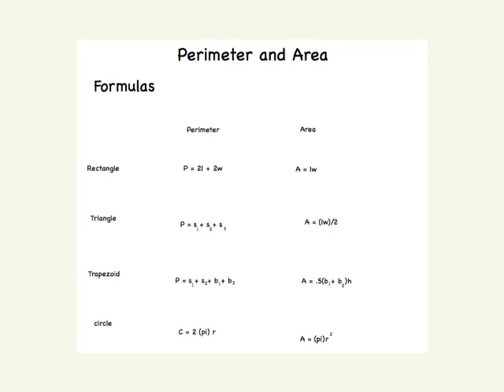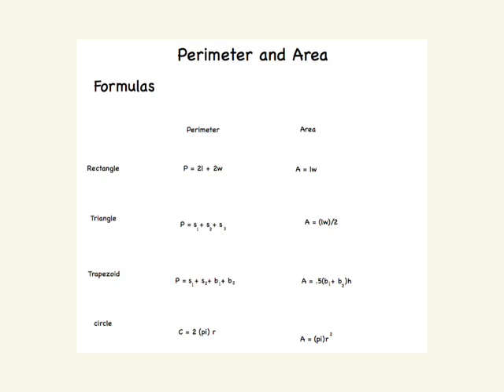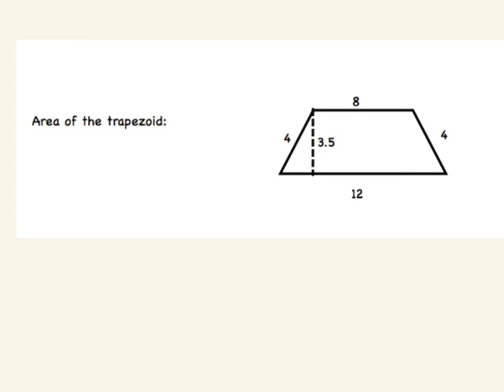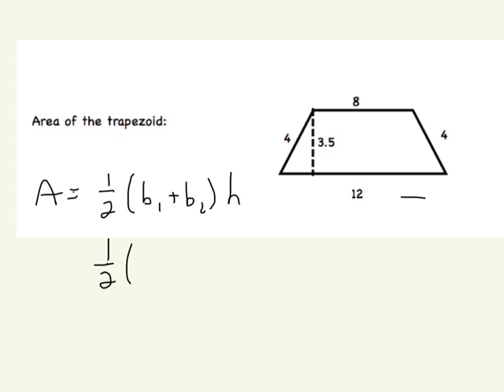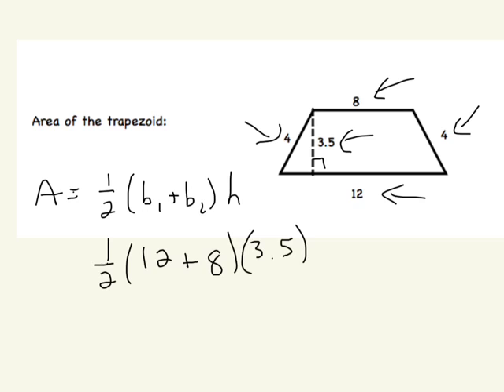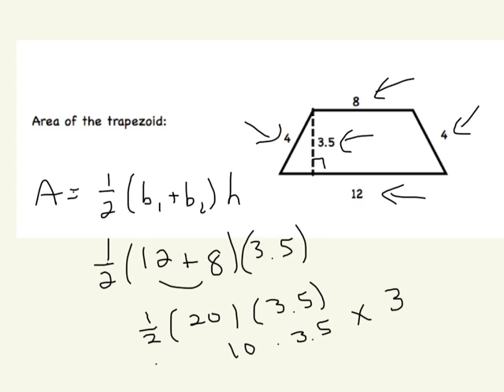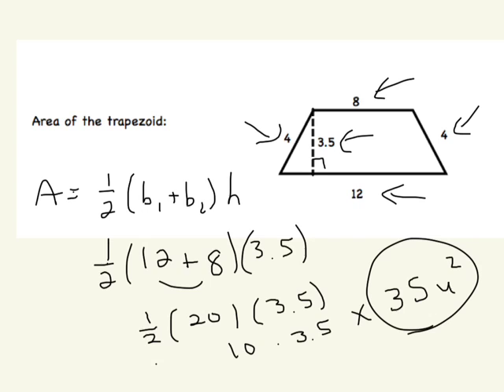Perimeter and area using order of operations